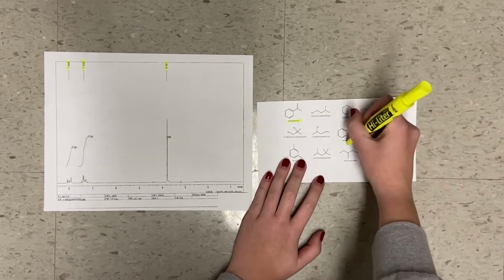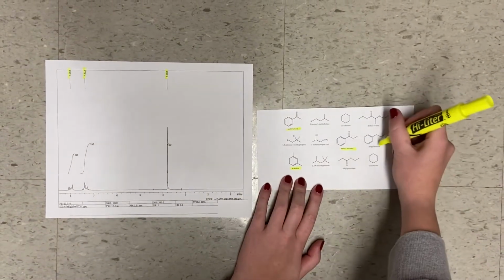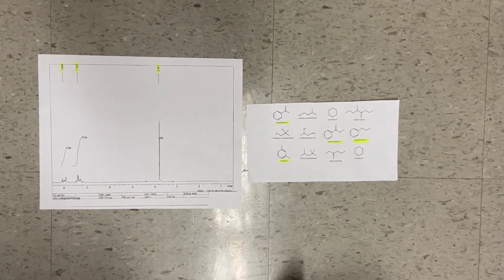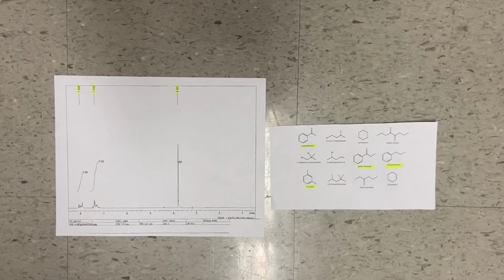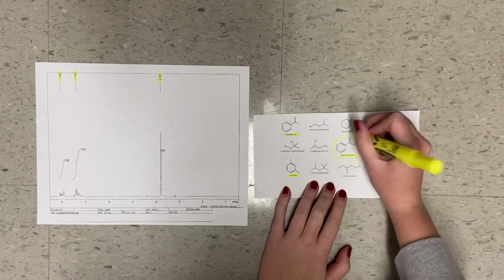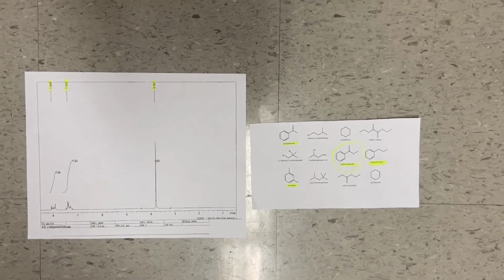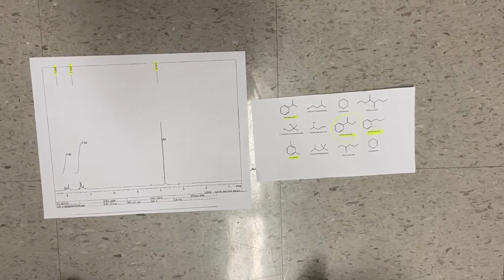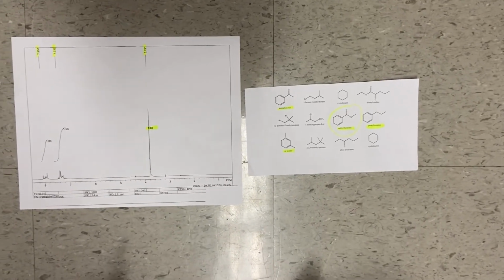CHE 231 NMR Lab Video